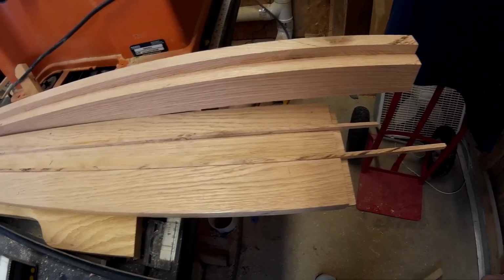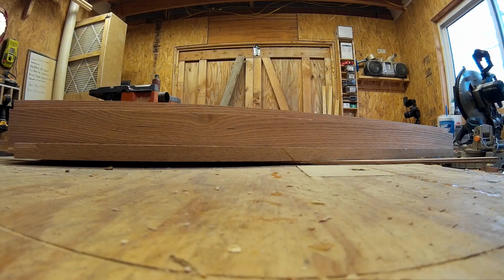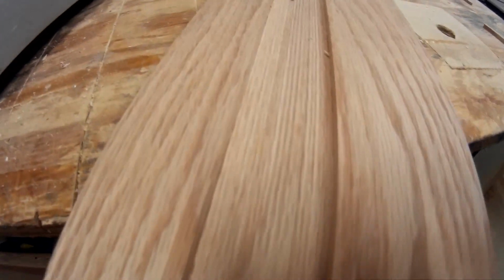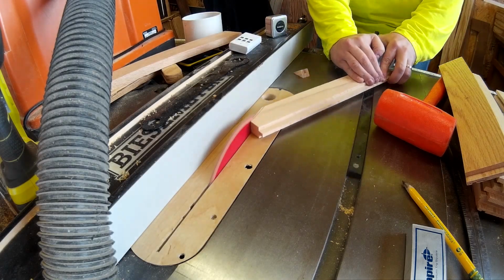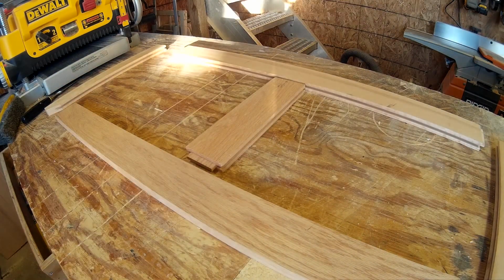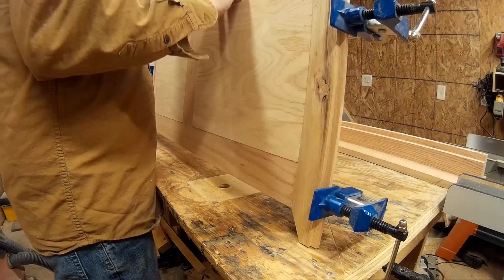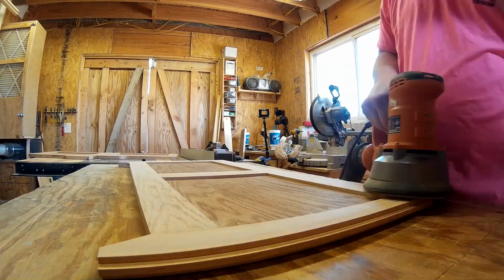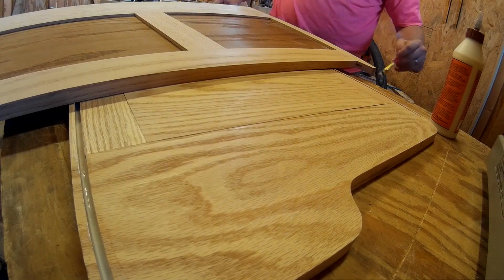Oak Storage Bench Part 5: The Path to Glue-Up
A lot has to happen between cutting the joinery and gluing the panels.  I had to fine tune many of the joints, repair some mistakes, and make some finishing cuts to the legs and arms of the bench.  Once that was all done, I could glue up the panels.  It is nerve-wracking because you only get one shot.  Needless to say I did about 100 dry-fits just to be absolutely certain everything would go together properly.  The glue-up went as planned without any hiccups.  I had to sand most of the joints flat, but it all ended up square and flat, so I was happy.